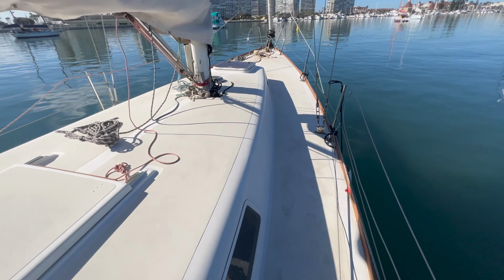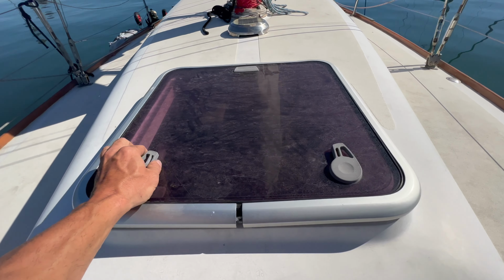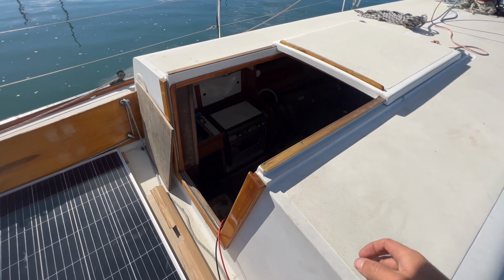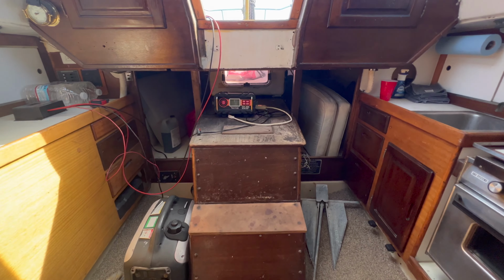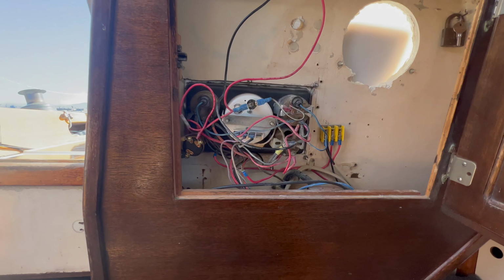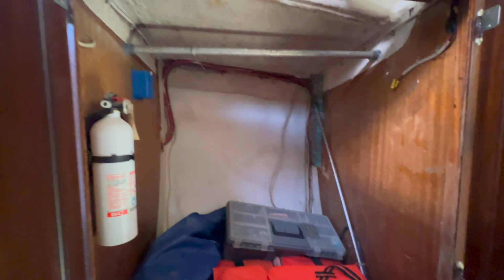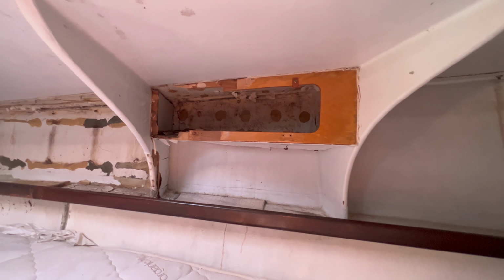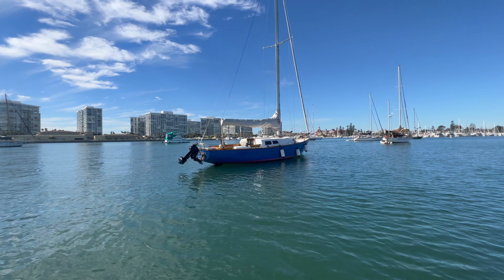I Bought Another Sailboat (Episode 48)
My name is Vasil and I just bought another sailboat. Yes, this is absolutely crazy of me, but this is what I did. This time I bought the legendary 1966 Cal Jensen 40. In this episode, I will take you on a tour of my new boat and show what she looks like in her current state.

If you have been following my channel for some time now, you will also know that I now have 2 sailboats. My original sailboat is a 1974 Columbia 45. In future episodes I will reveal what my strategy is for having 2 sailboats and what I plan on doing with each.